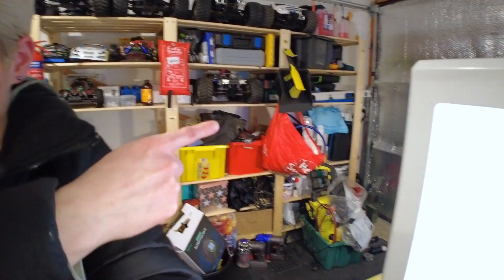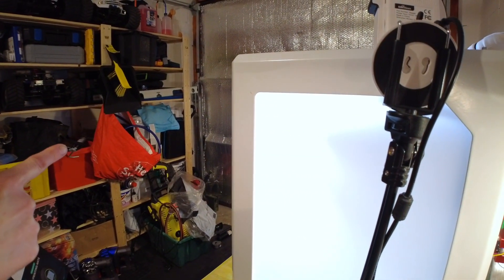Introduction into 3D printing - Ender 5 Plus by Creality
A little about me and an introduction to the short series of videos running through how to use this printer in detail.